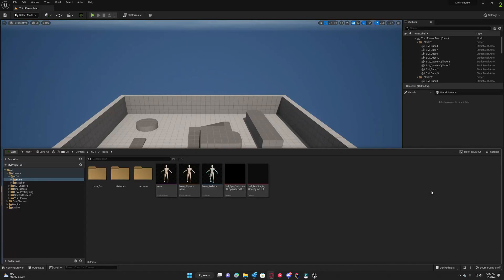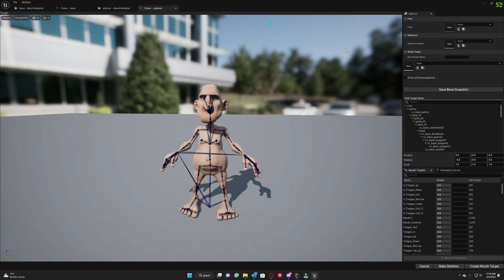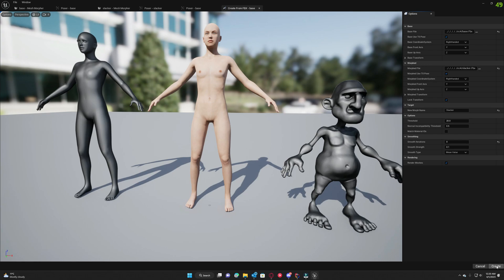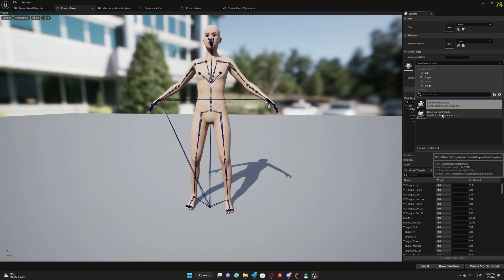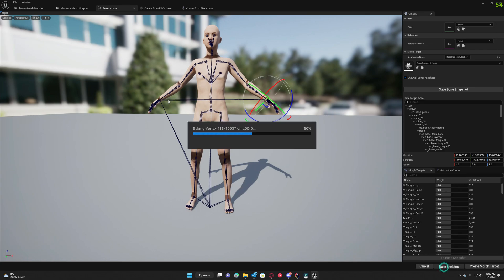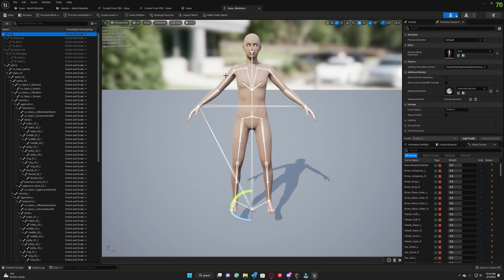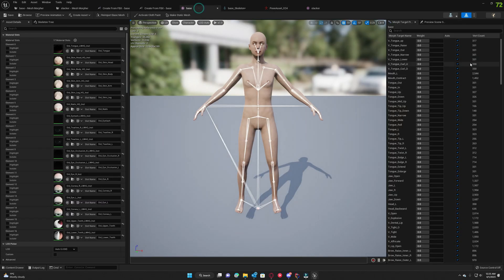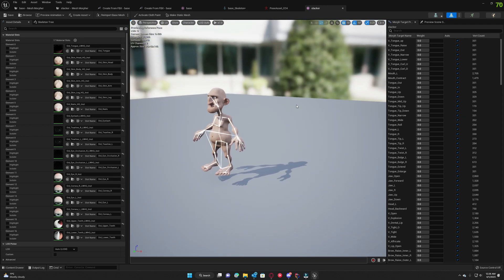(Tutorial) Mesh Morpher - Create Poses from Meshes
This video tutorial shows how we can create Poses from Meshes using Mesh Morpher